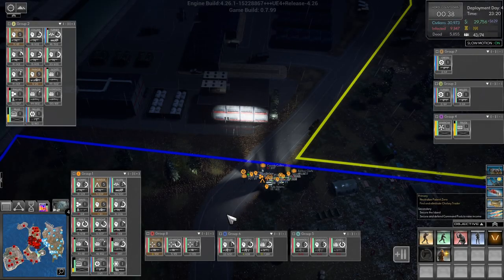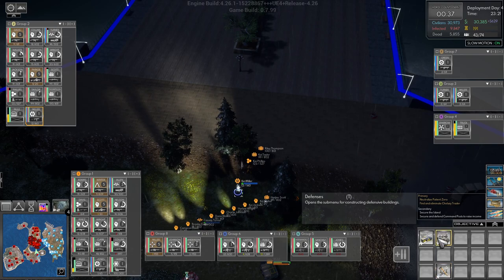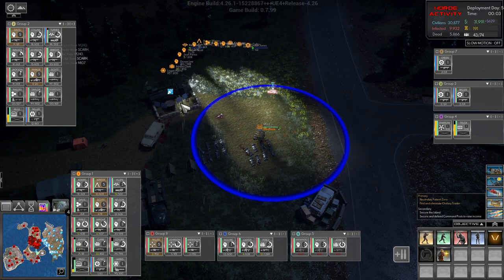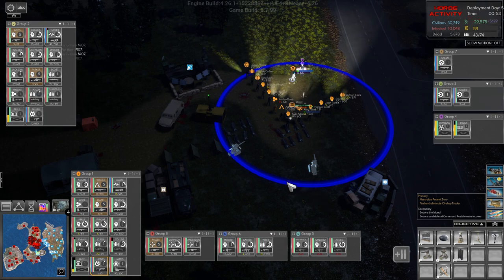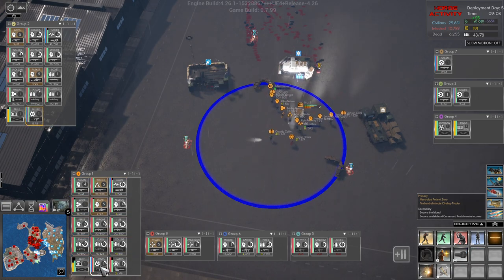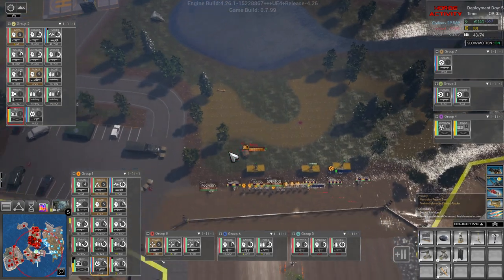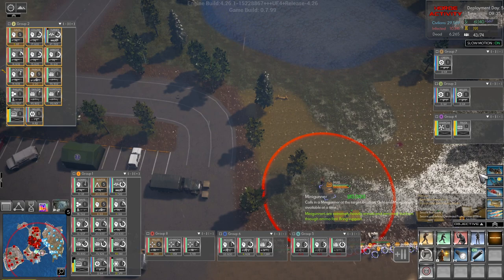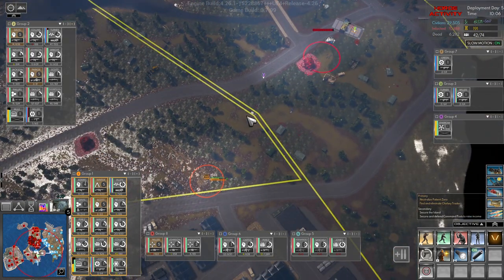Cepheus Protocol Ep7 | Lets Test Open World Public Beta | Minigunner Action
Welcome back to Cepheus Protocol!

Lets jump back into Cepheus Protocol and see how things are progressing with this awesome real time squad based tactics/strategy/basebuilding zombie game!

About Cepheus Protocol
Cepheus Protocol is an open world real-time strategy (RTS) game where a mysterious virus of alien origin is sweeping through San Francisco. It is up to the Center for Epidemic Research and Control (CERC) to track down and find Patient Zero before it is forced to enact the cepheus protocol. Command your squad, defend your base, and stop the Pangu Virus before it is too late - how you do this is completely up to you.